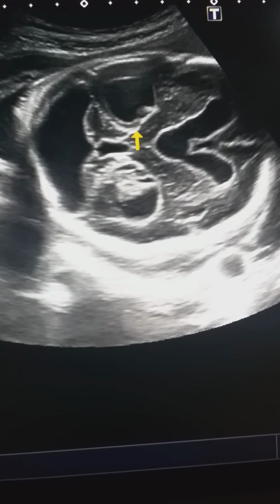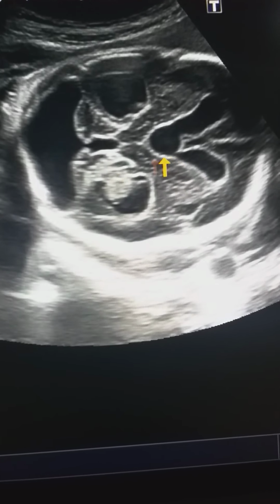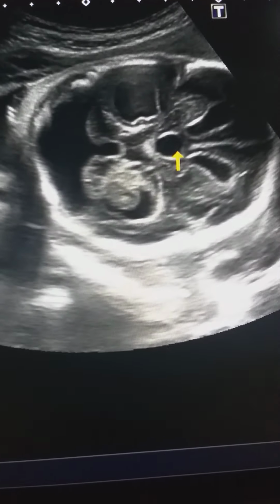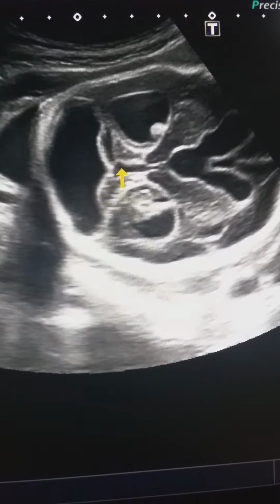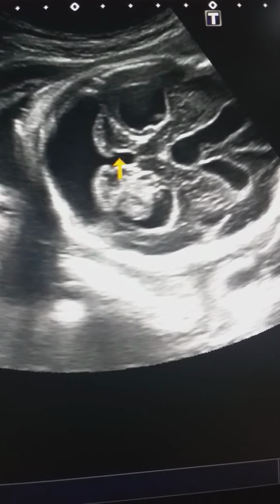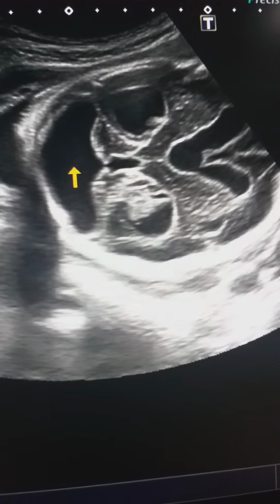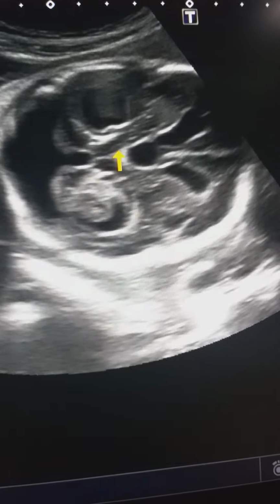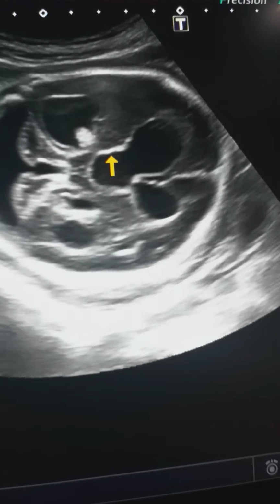Ultrasound case study of Dandy walker malformation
Dear friends,
I have done my FCPS in Radiology from Nishtar medical university  in Multan  Pakistan
# ventriculomegaly
Dysgenesis of cerebellar vermis
# Joubert,s syndrome
# key hole sign
# enlarged  cisterna magna
# 4th ventricle communication with cisterna magna